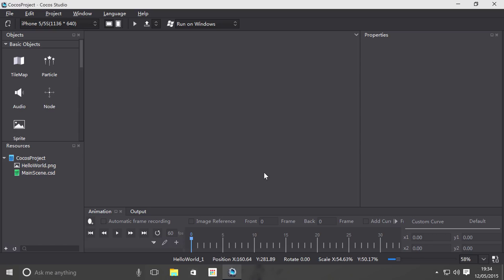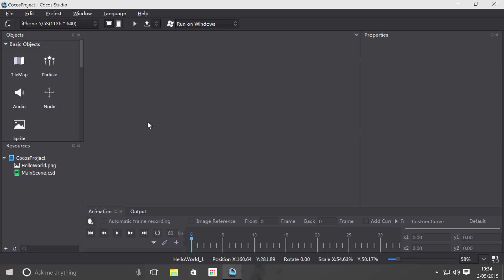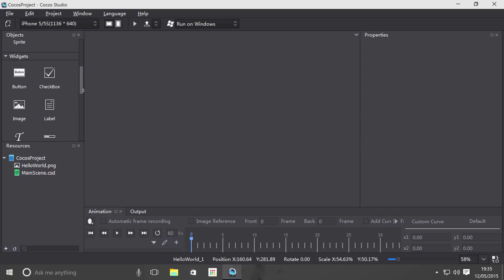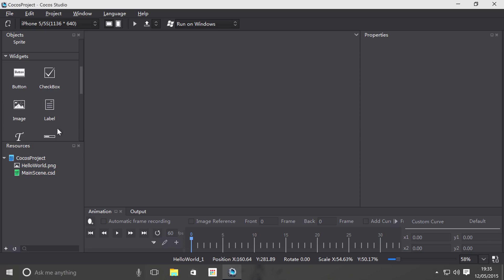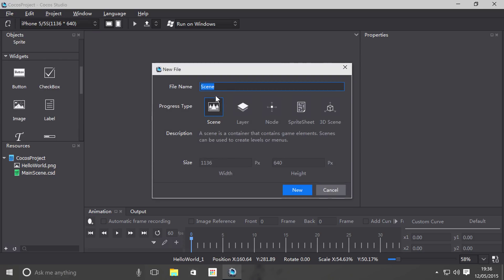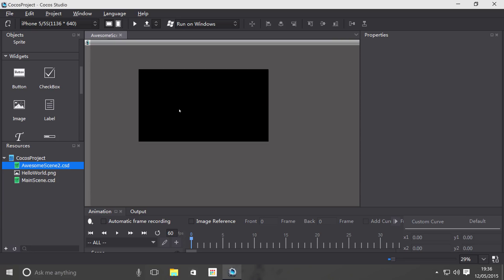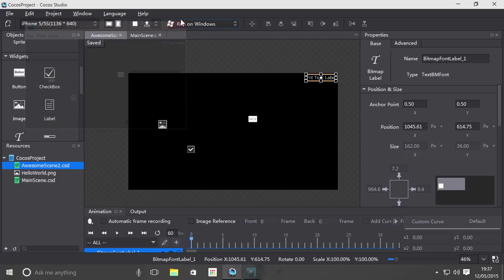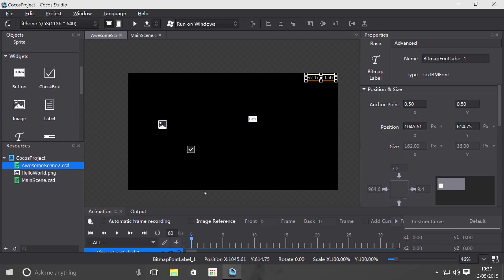Cocos Studio: Scenes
Cocos API Guide Scenes Code